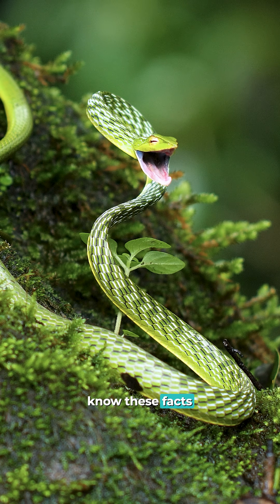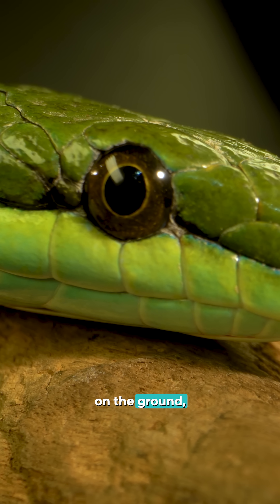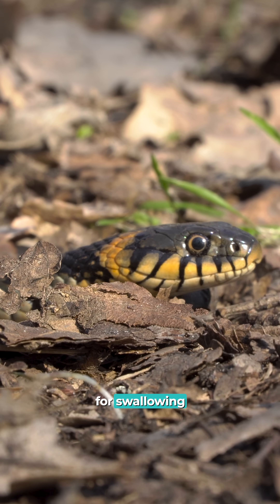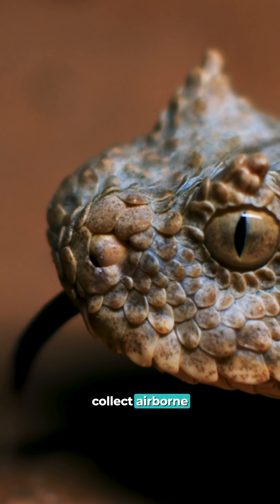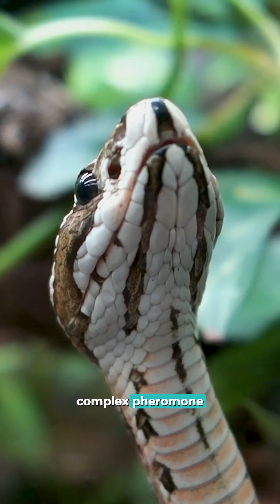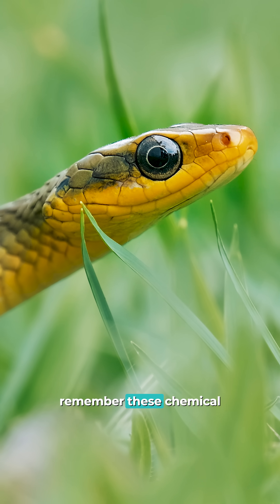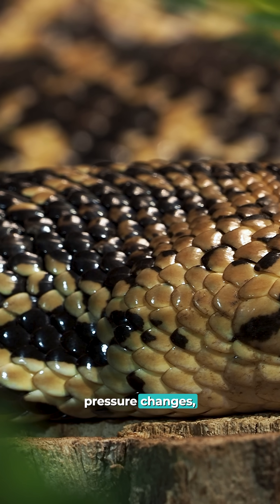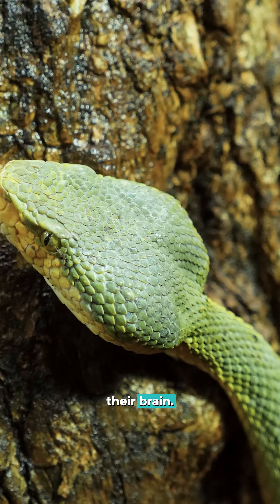|| Amazing Facts About Snakes || Snake Facts || Do They Have 15,000 3D Heat Sensors in Their Jaw?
🎙️ A real human voice was recorded and processed in Adobe Audition by the creator.
🎞️ All video clips and music are licensed through Envato Elements and Storyblocks.
🎨 The thumbnail was built from scratch using Adobe Photoshop.
🎬 Adobe Premiere Pro was used for both video editing and subtitle creation with native tools.

Discover mind-blowing snake facts in this viral short! These amazing facts about snakes reveal how they have 15,000 sensors in their jaws creating detailed 3D heat maps of their prey! Watch this snake video to learn how they can detect approaching animals from half a mile away by sensing footsteps through their jawbones.

Want to see more amazing facts about snakes? This snake facts video shows how their forked tongues are so precise that military scientists study them for chemical weapon detection! From their weather-predicting scales to their infrared vision that can spot a mouse's footprint ten minutes later, these snake facts will transform how you see these remarkable creatures.

🐍 Amazing Snake Facts Featured:
- Seismic Detection: Sense footsteps from half a mile away
- Heat Mapping: 15,000 jaw sensors create 3D thermal images
- Military-Grade Tongues: Study target for chemical detection
- Code Breaking: Decode complex pheromone messages
- Chemical Memory: Remember trails for months
- Weather Prediction: Scales detect storms days in advance
- Precise Vision: Detect 0.001°C temperature differences
- Thermal Tracking: Spot mouse footprints 10 minutes later

⏰ Timestamps:
0:00 - Seismic detection abilities
0:18 - Heat sensing system
0:30 - Chemical detection
0:38 - Pheromone decoding
0:50 - Memory capabilities
0:57 - Weather prediction
1:13 - Temperature sensing
1:23 - Thermal tracking